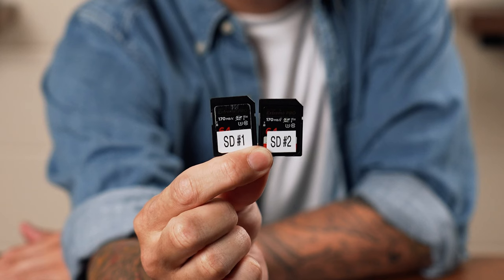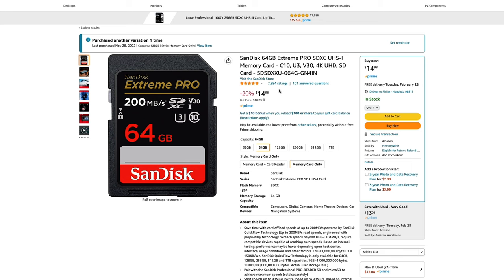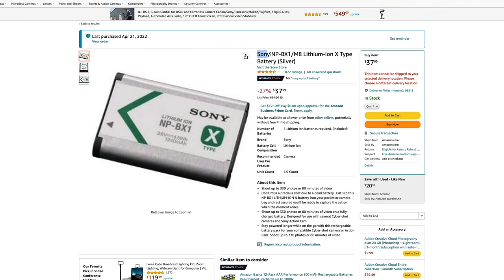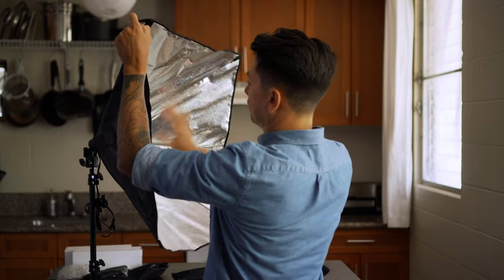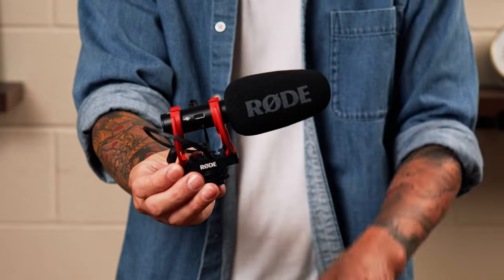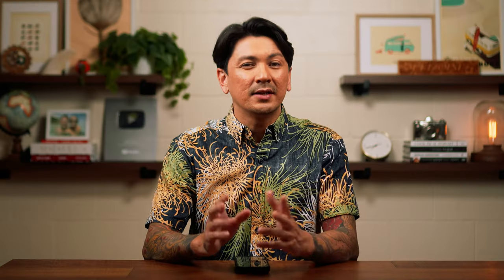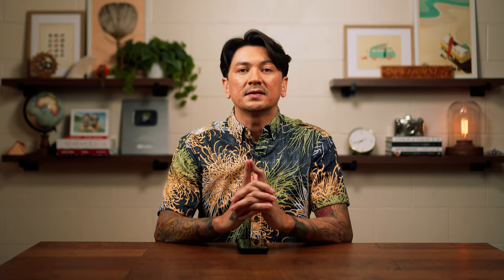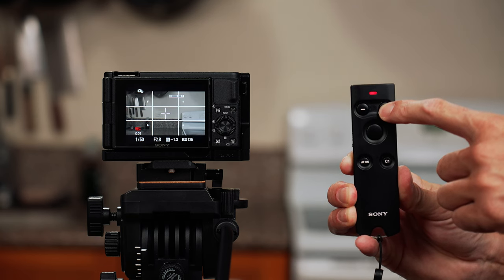10 MUST HAVE Sony ZV1 Accessories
10 MUST HAVE Sony ZV1 Accessories for Cooking Videos!

SD Cards
SD Card Holder
Label Maker
Sony Batteries
Sony Battery Charger + Battery
Knock Offs
$30 Tripod
$50 Tripod BUY THIS ONE
$70 Tripod

Cheap BUT Amazing Light Kit

Mic 1
Mic 2
Mic 3
Battery Bank
Battery Bank Holder
Clamp for Tripod
ZV1 Cable
SmallRig L Bracket Cage
SmallRig Quick Release System
Ball Head
Neewer Wide Angle Lens
Sony Camera Remote

00:00 - 10 MUST HAVE Sony ZV1 Accessories for Cooking Videos
00:08 - SD Cards
01:17 - Sony ZV1 Battery and Charger
01:55 - Tripod
02:41 - Light Kit
03:12 - Audio Option 1
04:02 - Audio Option 2
04:23 - Audio Option 3
04:58 - External Battery Bank and Holder
05:56 - DO NOT BUY THIS!
06:46 - SmallRig Camera Cage
07:26 - Vertical Video
08:03 - Neewer Wide Angle Lens Adapter
08:36 - A GAME CHANGER!!!
09:24 - Cooking Creators Club